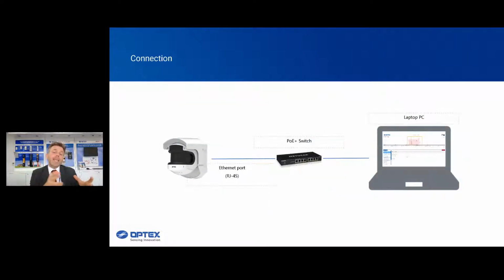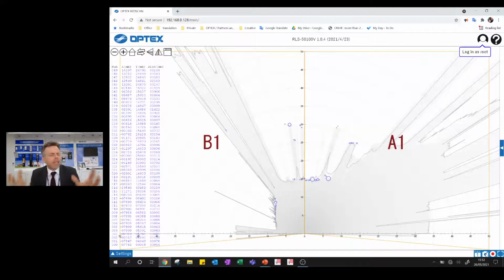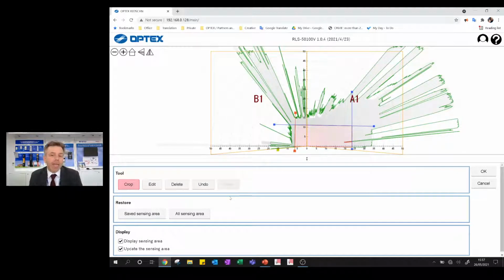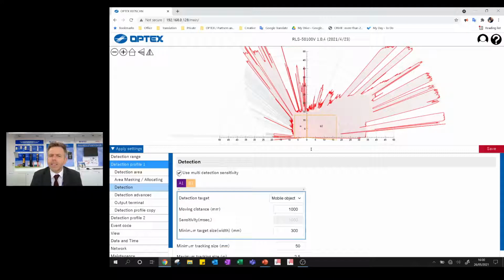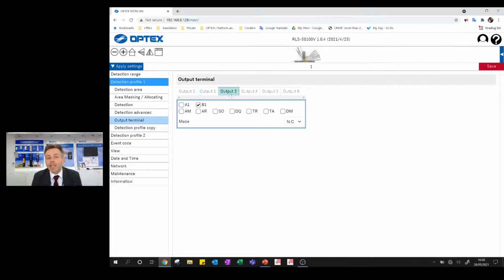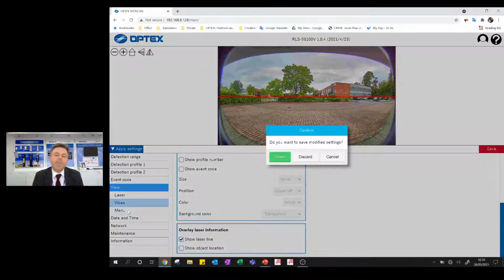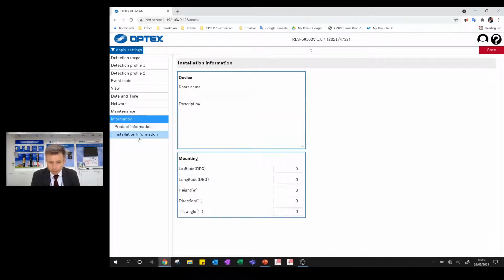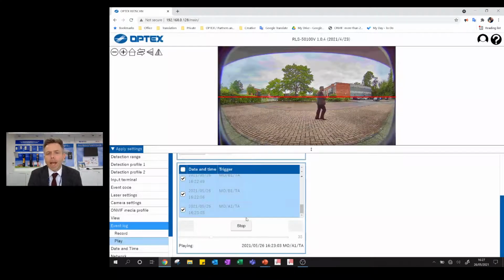Next Generation LiDAR REDSCAN Pro Part 3 Technical Introduction - Western Europe webinar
Mark Cosgrave delivers a hands-on technical introduction to REDSCAN Pro.